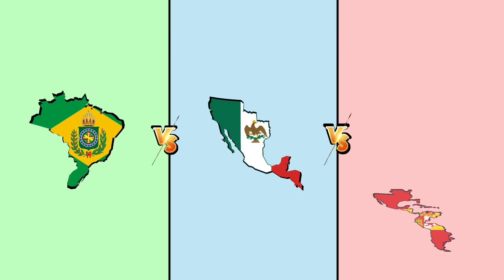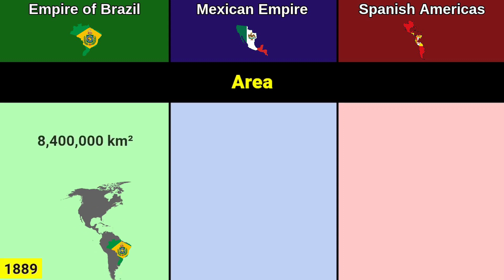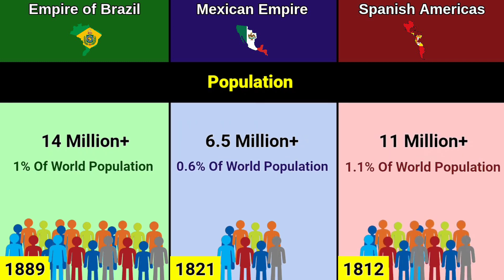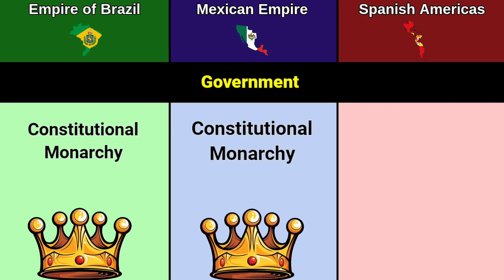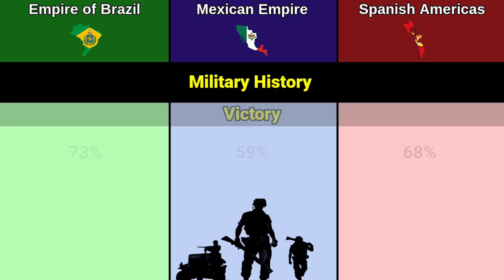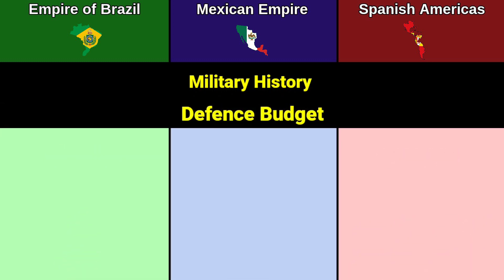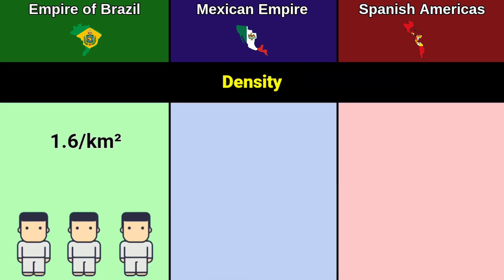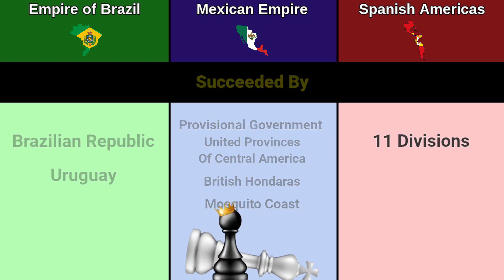Empire of Brazil vs Mexican Empire vs Spanish colonization of Americas | Comparison | data duck 2.o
Empire of Brazil vs Mexican Empire vs Spanish colonization of the Americas | Comparison | data duck 2.o

this video are Comparison between the Empire of Brazil,Mexican Empire and Spanish colonization of the Americas.